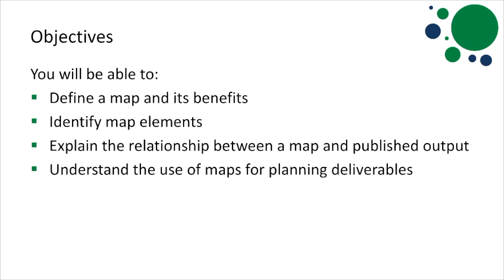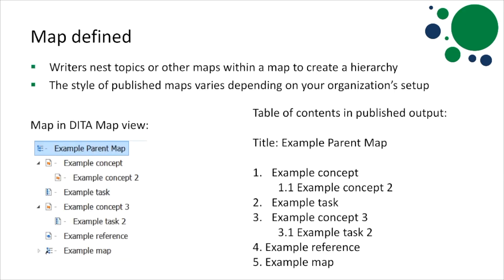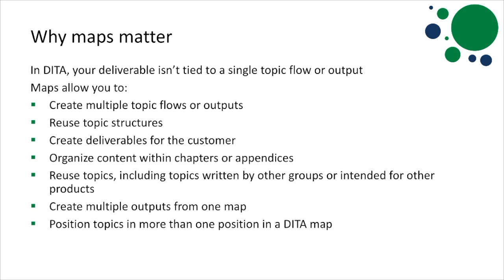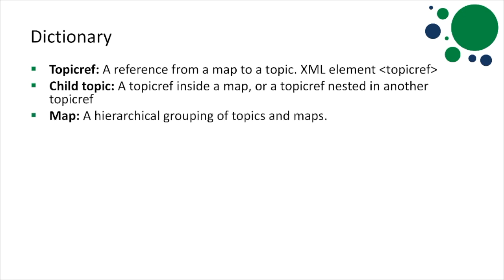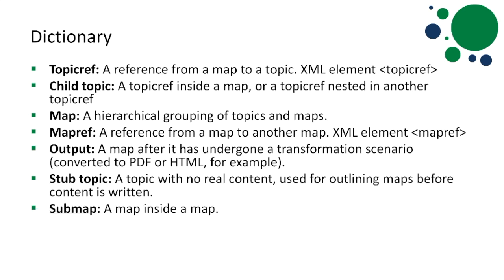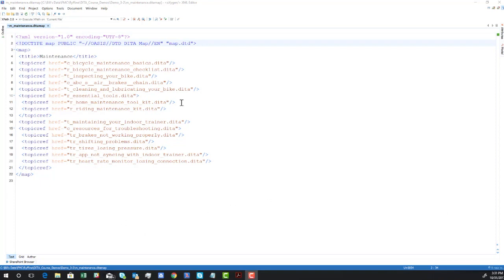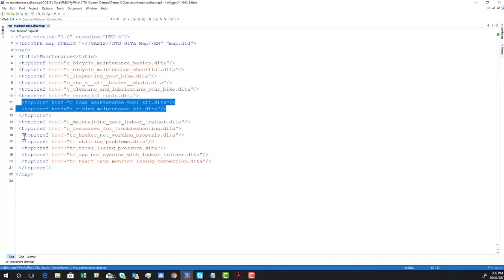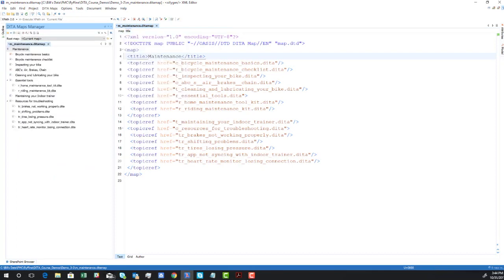Maps - the big picture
Get a picture of where maps fit into your content model.